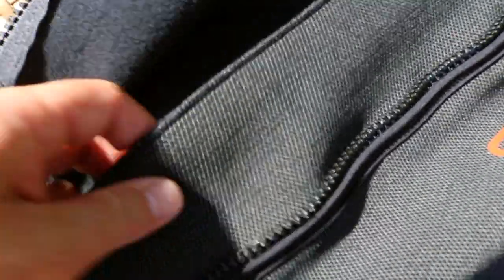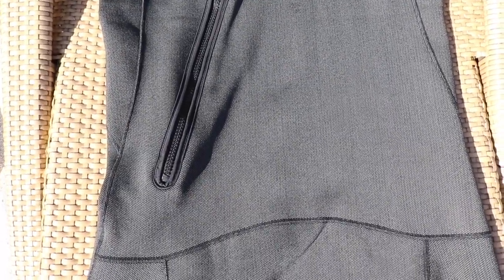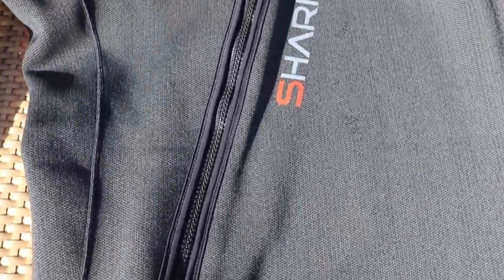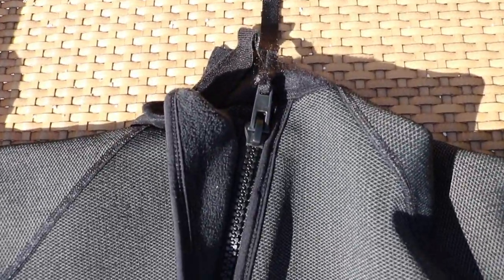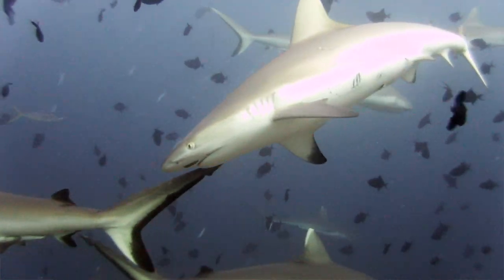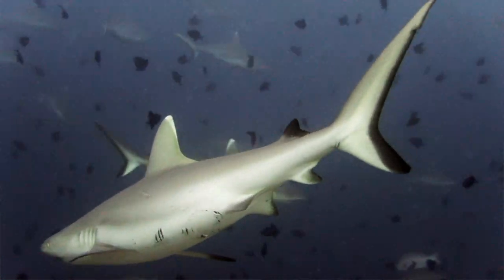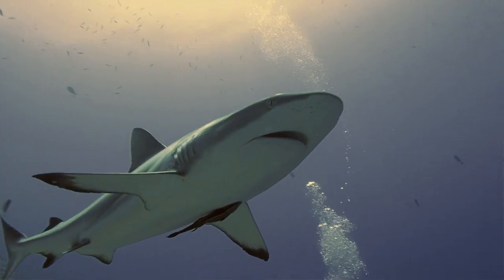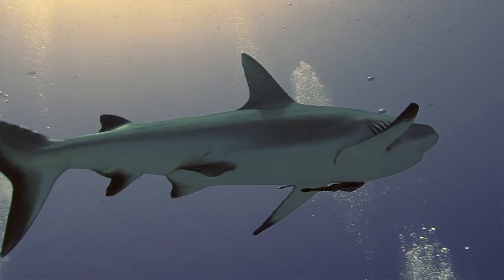SHARKSKIN HECS COVERT MENS SUIT | REVIEW & VLOG "USER TEST & CONCLUSION" IN THE PHILIPPINES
What is it you look for when looking for a quality exposure suit? The fit, or maybe the design? So many aspects to consider, from a lineup of so many brands.
Well, let's add another into the mix - the Hecs Covert suit from Sharkskin.

The Hecs Covert packs a whole host of benefits making it a serious contender for your next purchase, but more importantly, is not made from neoprene!
This suit, made from 4 way stretch fleece can we worn on its own in tropical waters, and also under a drysuit for warmth. The thumb loops and ankle stirrups help to get a good fit, and it’s easy to get on and off, but you notice the real difference when you get it in the water.
It’s incredibly comfortable to wear, and because it’s neutrally buoyant when compared to neoprene suits, no extra weight is required.
The hollow fibre fleece lining allows it to breathe, and the enhanced wicking capabilities also help to soak up moisture and sweat if wearing under a drysuit. If you find yourself in warm waters it will provide the same thermal protection as a 3mm neoprene suit.
The fleece material is seriously quick drying, but most importantly this suit can be washed in the washing machine with normal detergent meaning you can really get the clean and fresh - something you just wouldn’t do with a neoprene suit!

But it’s the Hecs Covert properties that really stand this product apart from anything else.
The Covert technology is designed to reduce the electromagnetic output of the wearer so less is omitted and detected from the outside.
The makes the suit ideal to get close to fish and sharks that naturally sense these low electrical currents naturally produced by divers.

Next time you’re looking for a quality suit, make sure you add the Sharkskin range to your list - you’ll be pleasantly surprised!

for the loan of the suit, for connecting.